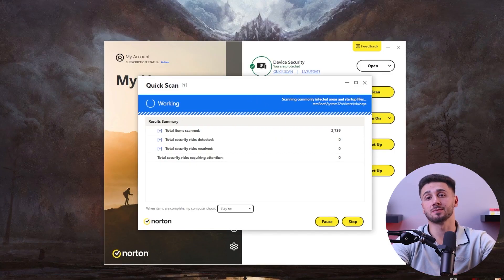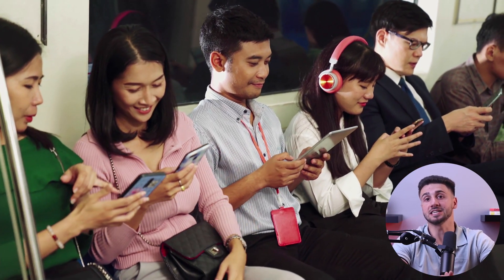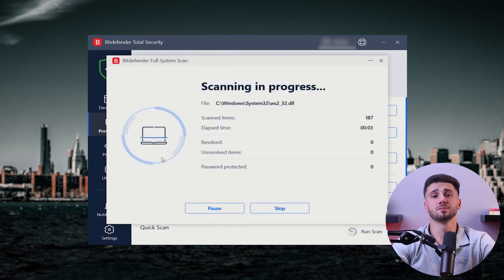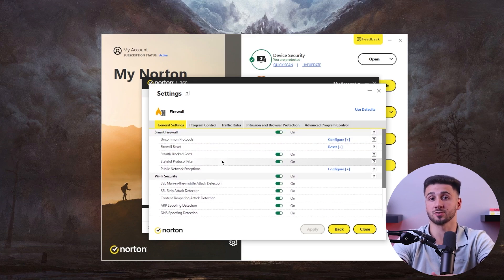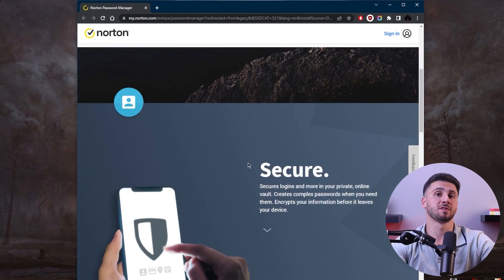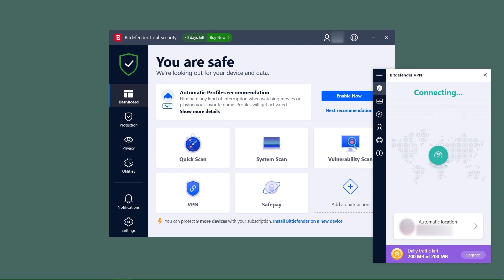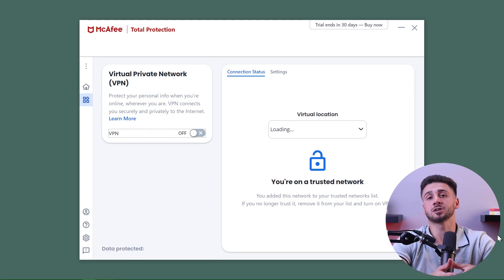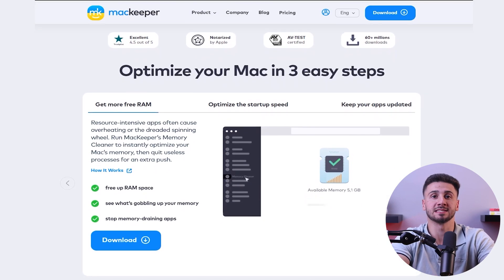Best Antivirus Software | Find the Best Antivirus App In 2026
Best Antivirus Software. Don't let your digital life be put in danger! Become an expert in the power of antivirus software. Learn how it can protect your personal information and digital assets from malicious attacks.

Hello everyone, and welcome back to the channel. Today, I'll be going over some of the important features to look for in an antivirus, that’ll ensure maximum security for your devices. I’ll also go over some of the best antivirus software currently on the market, so that you’ll be able to see the differences, and determine which one best suits your specific needs. The first question to answer is: Why do we need antivirus software to begin with? Well, these days, the internet is such an integral part of our daily lives. With this increased connectivity, comes the risk of threats that can interfere with data, privacy, and overall security. In the past, computers were considered immune to malware and viruses, but as technology advances, hackers and malware have become much more sophisticated. Because there are so many new strategies to exploit vulnerabilities, it’s crucial for computer users to prioritize the security of their systems. While some people may rely on the built-in security features of their devices, these measures are often insufficient, and don’t provide enough protection. So this is where antivirus software comes in. An antivirus acts as an important line of defense, offering a range of features and tools to detect, prevent, and eliminate malware threats. It detects potential viruses and works to remove them before they can harm the system, and most viruses are countered by an antivirus before they can do any damage. So, by detecting and preventing phishing attacks through email, an antivirus software helps protect users from scams and ensures that email communication remains secure. In addition to all these features, Firewall protection is often integrated with antivirus software to provide comprehensive security. So, what does a firewall do? A firewall monitors incoming and outgoing traffic from your computer’s network, and double-checks files and data that you send or receive. They perform scans and system checks with minimal impact on system performance, ensuring smooth operations while maintaining security. Keeping your antivirus software updated is important, because cybercriminals are constantly developing new malware variants. Lastly, some antiviruses incorporate a secure VPN, which establishes an encrypted and secure connection to the internet. It routes your traffic through a remote server, making it difficult for others to intercept or track your online activities. First up is Norton, a renowned antivirus offering comprehensive security solutions, including real-time malware protection, firewall, a VPN, a password manager, and cloud backup features. Next up, we have TotalAV which is another feature-rich antivirus that provides robust protection against malware, viruses, and other online threats, along with system optimization tools, a VPN, a password manager, and ad-blocking features. It includes real-time scanning, firewall, anti-phishing, and privacy protection features. Mackeeper is also a Mac optimization and security software that offers antivirus protection and various maintenance and performance enhancement tools, such as real-time scanning, malware removal, file cleanup, and system optimization features. To start protecting your devices today, I encourage you to visit the websites of the antivirus programs I discussed and explore their features and plans.

Hope you enjoyed my Best Antivirus Software | Find the Best Antivirus App In 2026 Video.